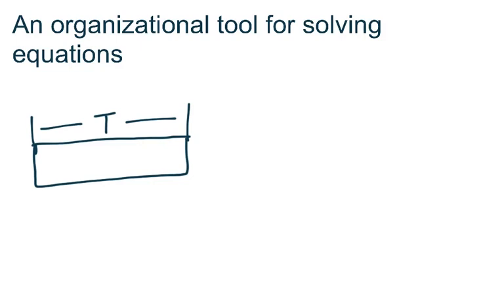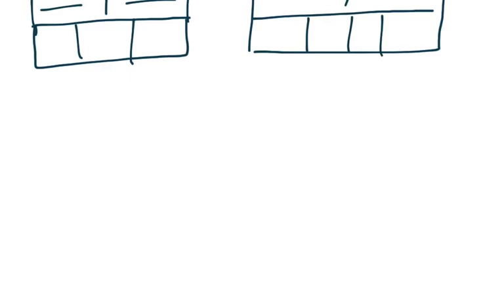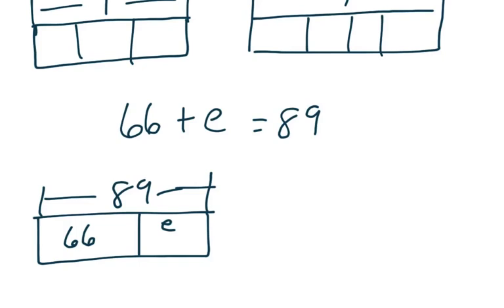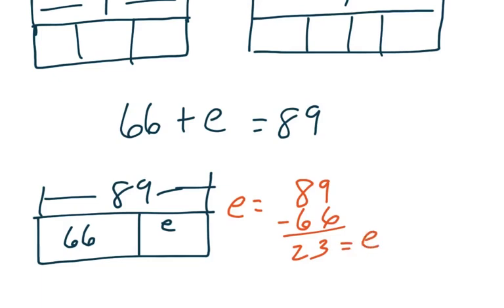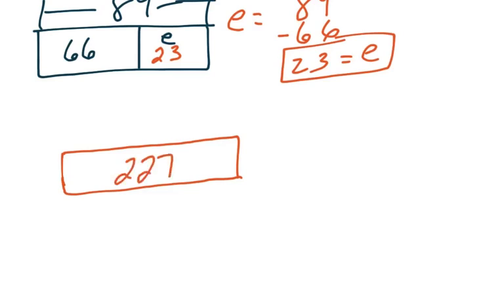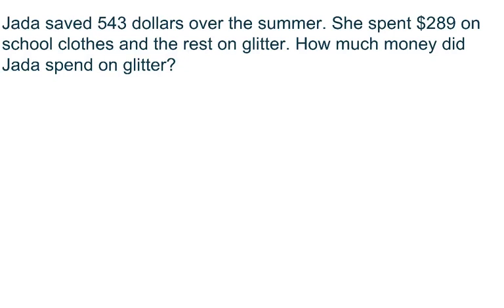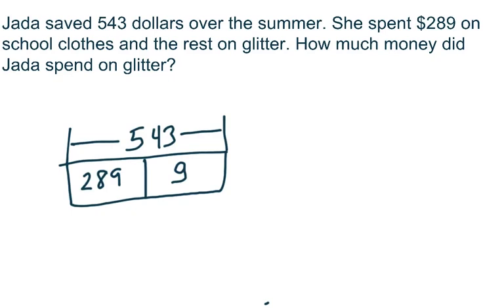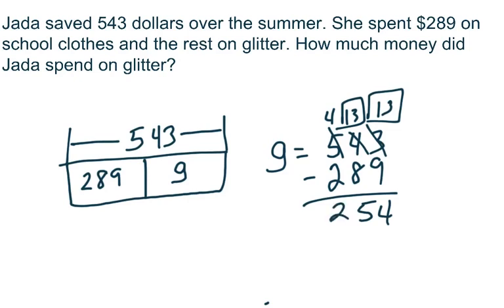Strip Diagrams: Subtraction